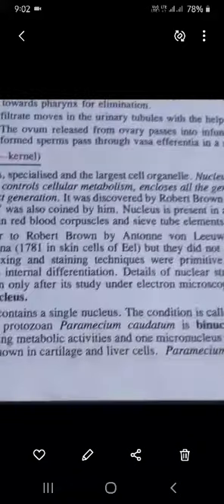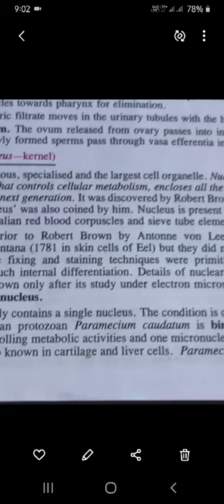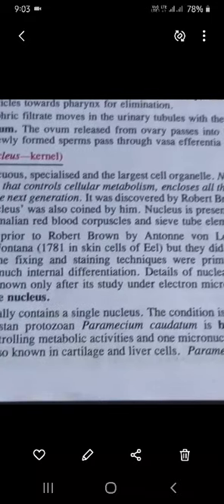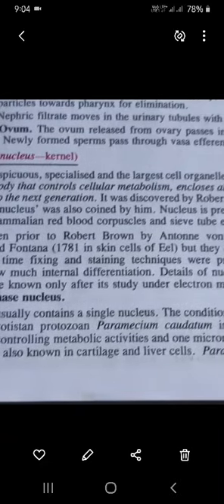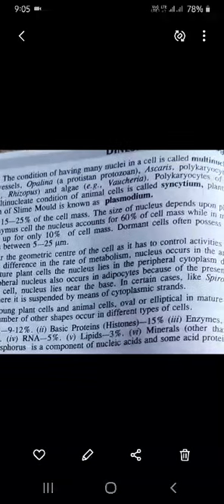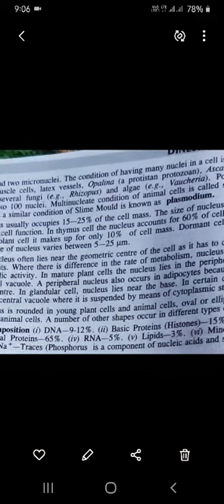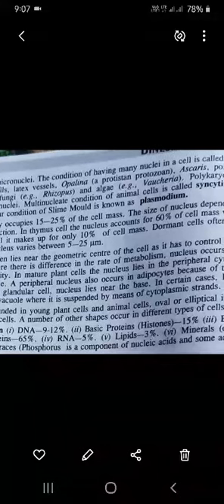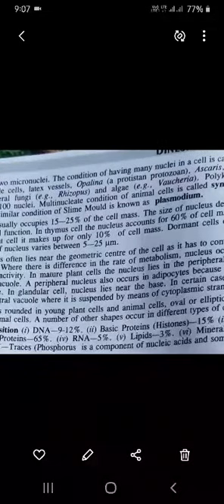Nucleus the cell organelle Class11th BHSS Langate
Nucleus cell organelle  Class  11th  BHSS Langate